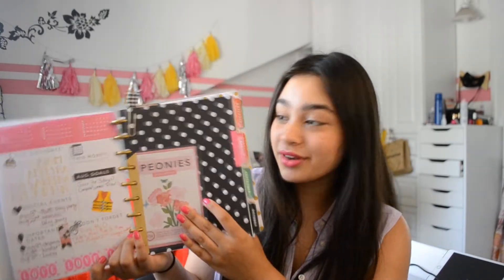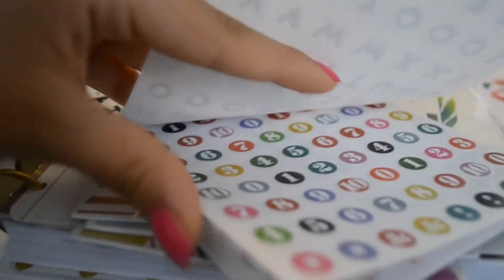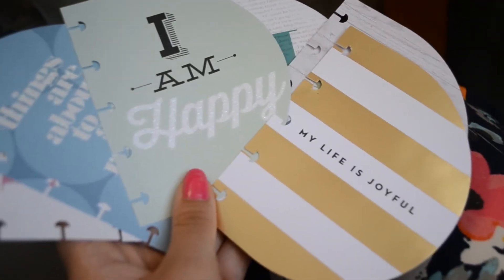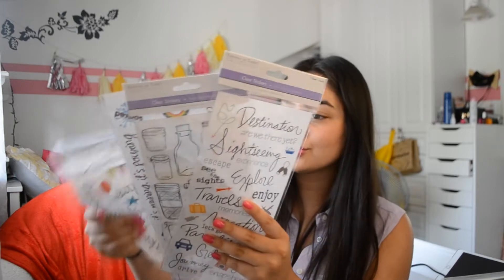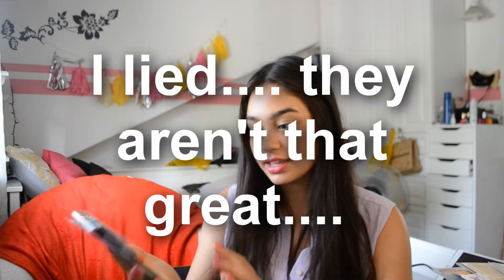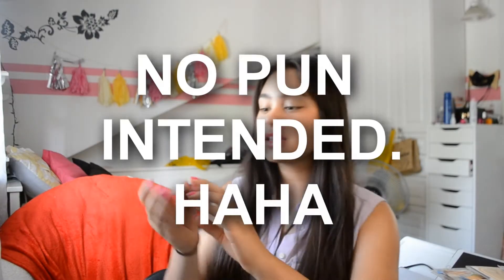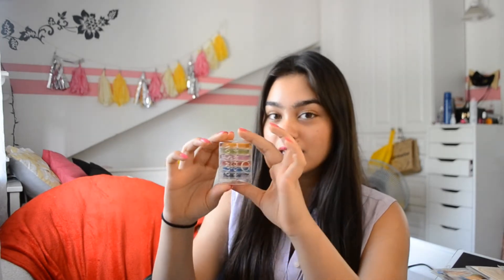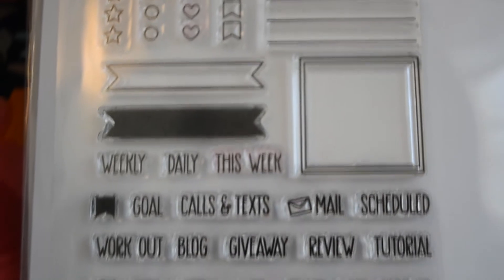HUGE PLANNER HAUL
AHHH! I have decided to share my addiction with all of you wonderful people! I hope you guys are as obsessed as I am! I have only been planning since January and I LOVE IT! Wishing you all the best in your new school year!
Find the items at:
scrapbook stickers- dollar tree
Acrylic Blocks, Happy Planner + stickers- michaels
lepen & colorbox ink- amazon.ca or amazon.com
FIND ME HERE: